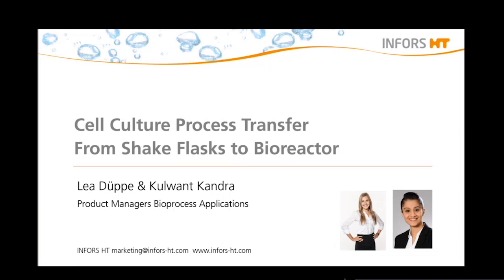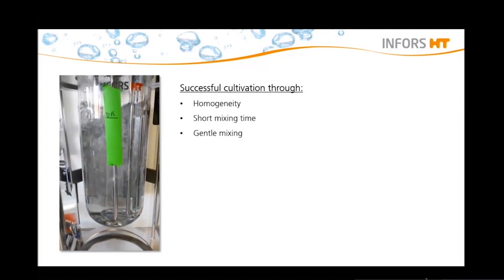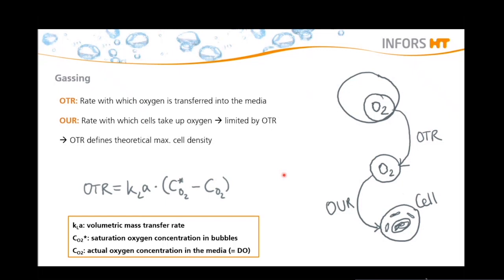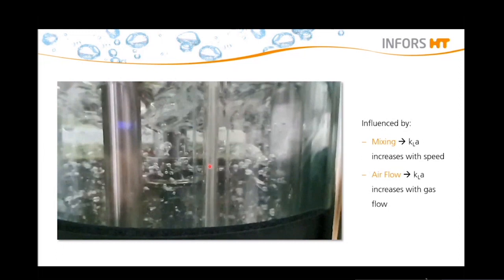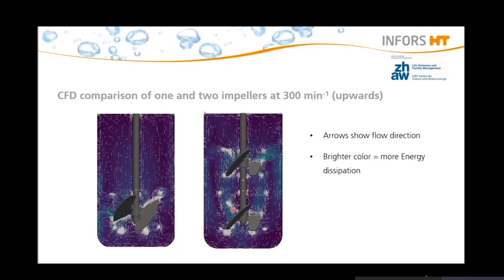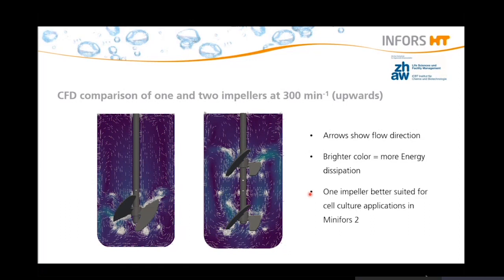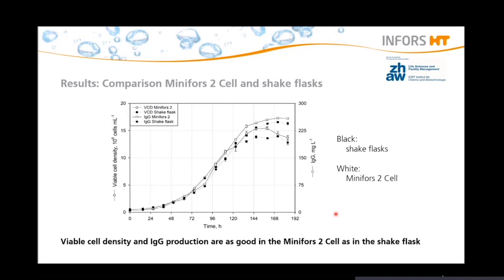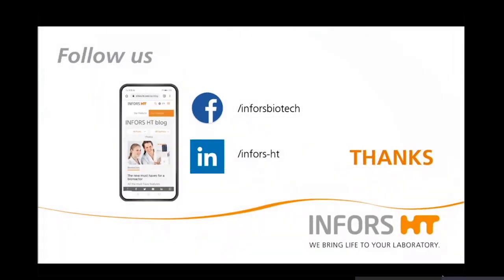INFORS HT Webinar: Cell Culture Process Transfer from Shake Flasks to Bioreactor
A process transfer combined with a scale-up step from shake flask to bioreactor is not always easy and smooth. The environment for the cells changes totally, starting from the aeration to the cultivation method itself. We explain the critical factors to consider during the process transfer